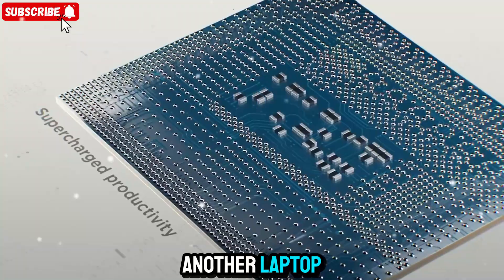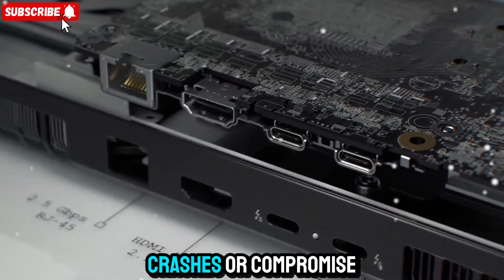Lenovo ThinkPad P16 Gen 3 – The BEAST of Laptops in 2025!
Today, we’re reviewing the Lenovo ThinkPad P16 Gen 3, a mobile workstation that’s engineered for the extreme — now thinner, lighter, and more powerful than ever.

Powered by the latest Intel Core Ultra 9 processor with Intel vPro, this ThinkPad delivers desktop-level performance in a mobile chassis. Whether you’re editing 8K videos, working with 3D modeling, or running engineering simulations, this machine doesn’t slow down.

In this review, we’ll cover:
⚙️ Full performance and benchmark tests
💻 Display, build quality, and new chassis design
🎮 GPU and thermal performance under real workloads
🔋 Battery life and rapid charge speed
🎧 Audio, keyboard, and ThinkPad durability tests
💼 Final verdict — is it worth it in 2025?

The ThinkPad P16 Gen 3 isn’t just built — it’s engineered. Designed for creators, professionals, and dreamers who push their tools to the limit.

💡 Key Specs:
• Intel Core Ultra 9 (vPro)
• NVIDIA RTX Workstation Graphics
• 16” Display (WQXGA, 165Hz)
• Up to 64GB DDR5 RAM
• ThinkShield Security, MIL-STD tested
• Long battery + 170W fast charging

It’s ThinkPad toughness — reborn for the future.